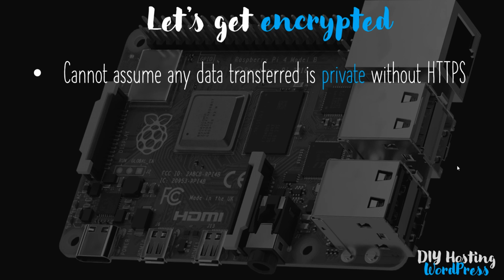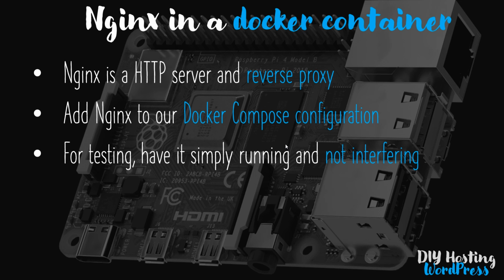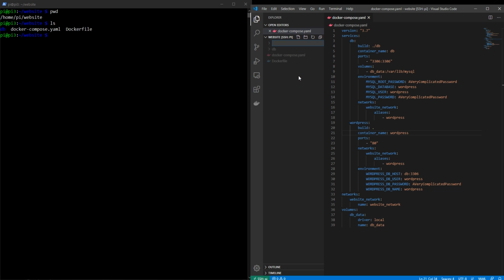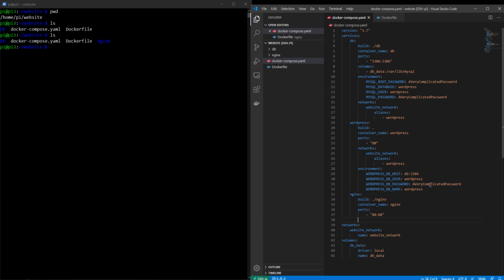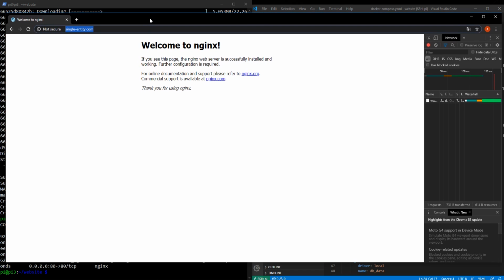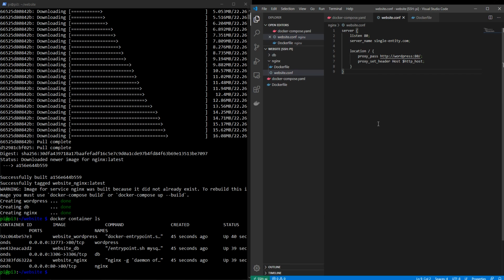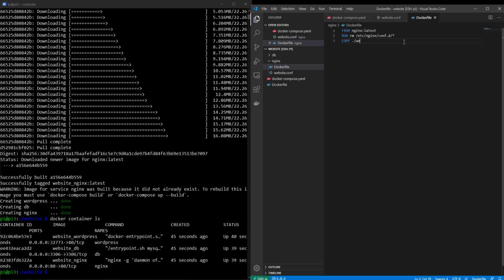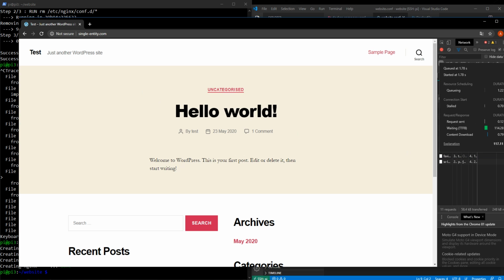17. Using an Nginx reverse proxy Docker container on a Raspberry Pi | Hosting a website for free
In this video, we extend our simple docker compose configuration to include an additional service, in the form of an Nginx container.  This additional service performs a port direction from 80 to 80, so it actually does nothing new in this video, but it lays the ground work required to then move on to setting up an SSL/TLS encryption certificate and providing https access to our Raspberry Pi hosted website.

This video is part of the DIY Hosting of a WordPress website video series, in which I show how to setup and host a WordPress website and an email server, complete with a comprehensive Continuous Integration pipeline on a Raspberry Pi.